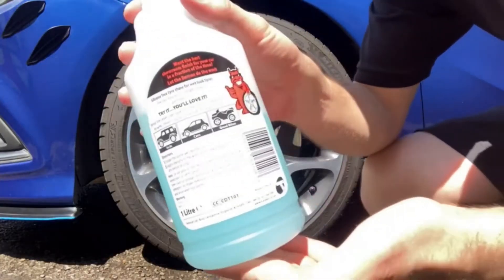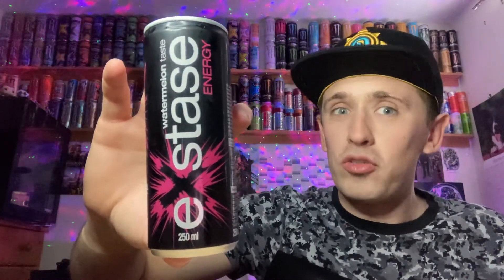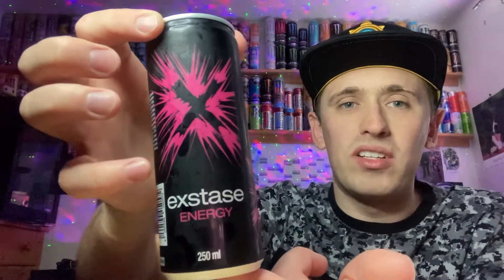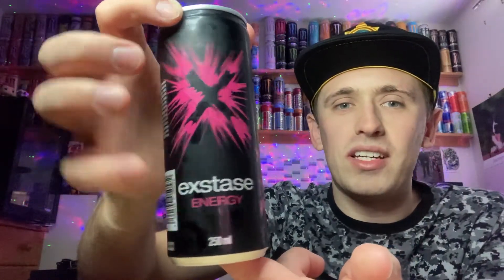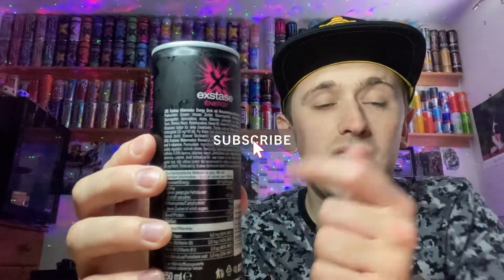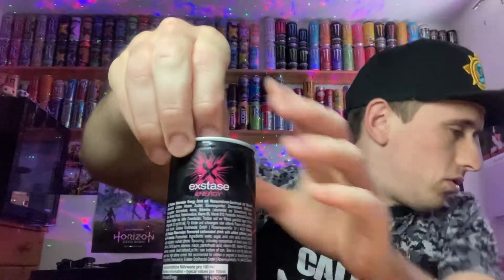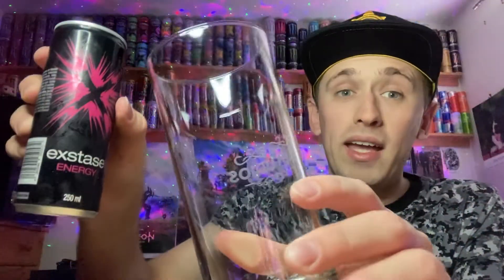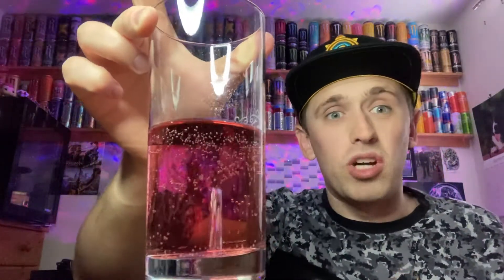Drink Review - Exstase: Watermelon